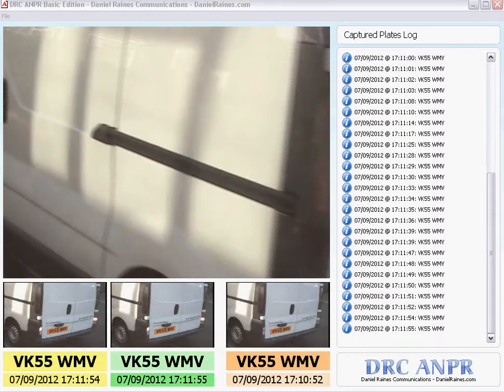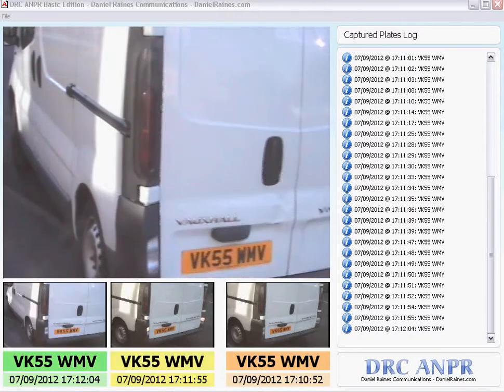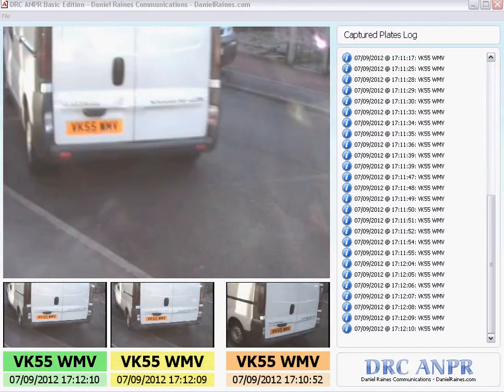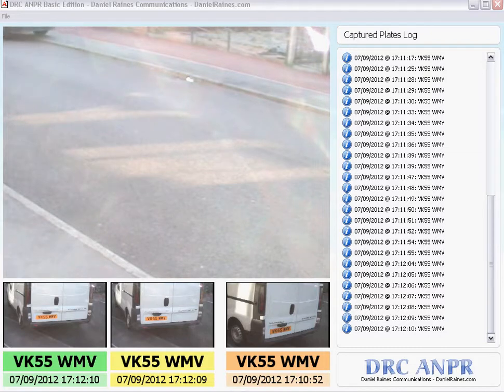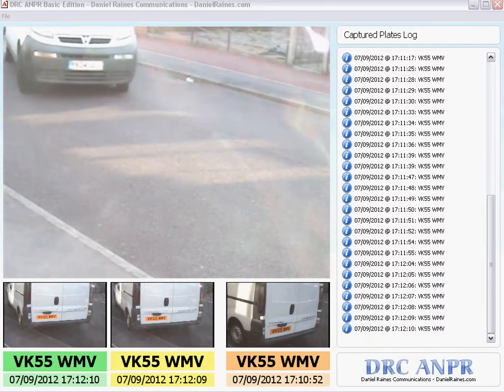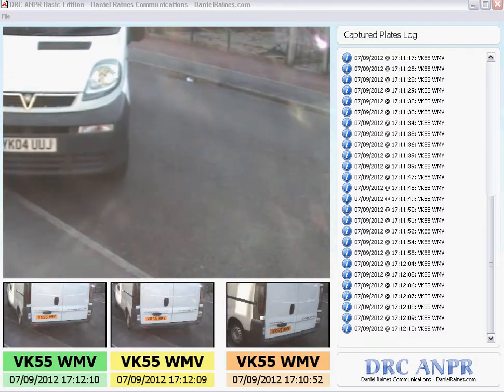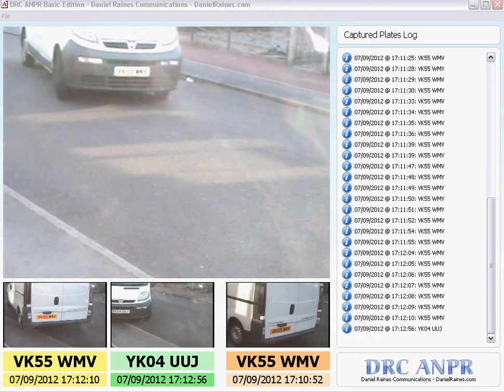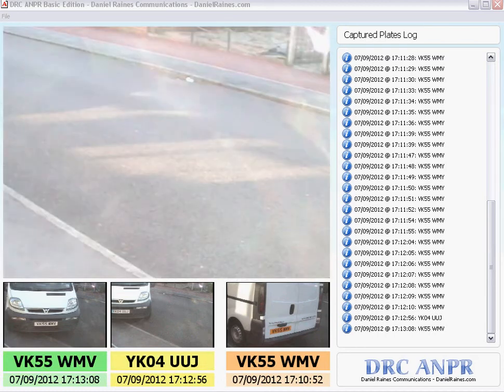DRC ANPR - Automatic Number Plate Recognition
DRC ANPR - Automatic Number Plate Recognition / Automatic Licence Plate Recognition

Coming Soon - from £99.99!